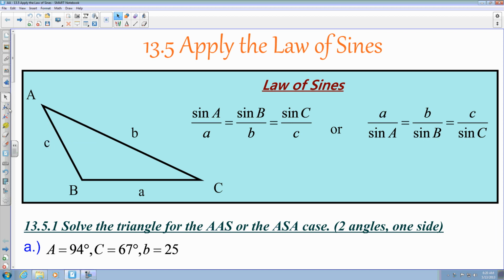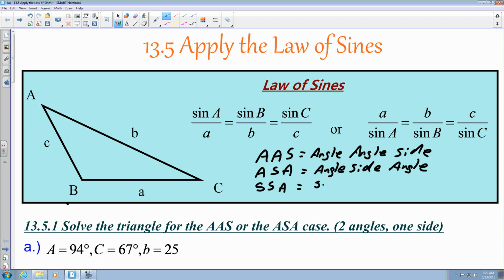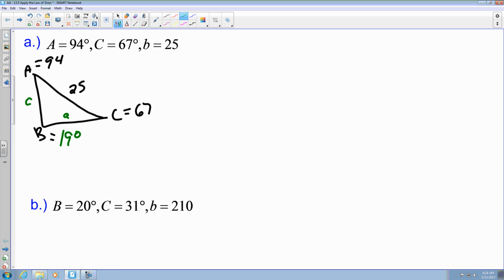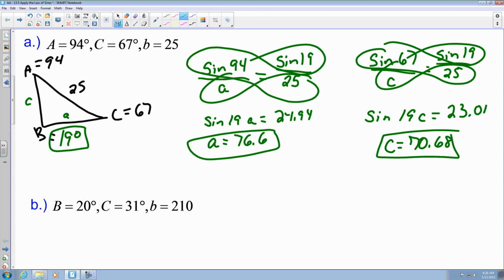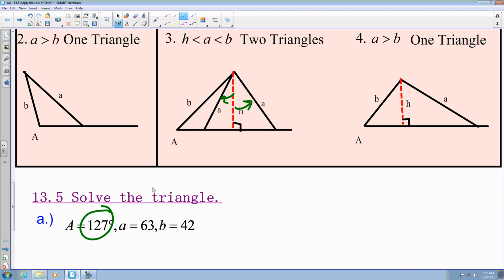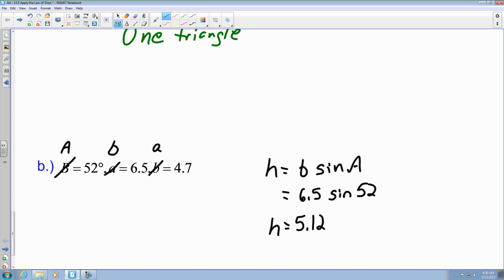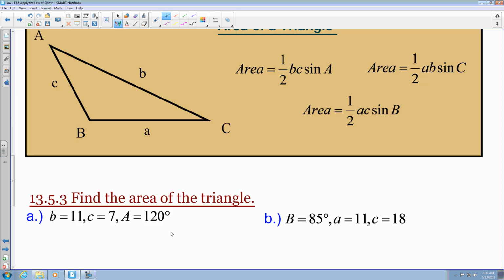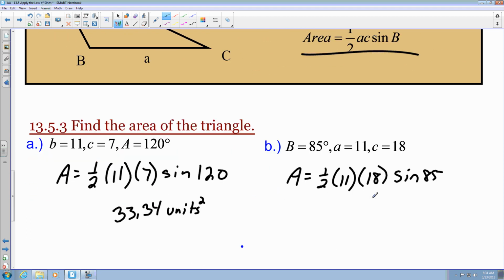13.5 Apply the Law of Sines